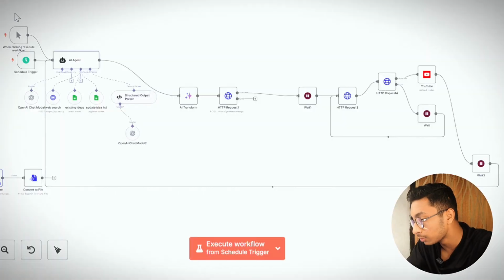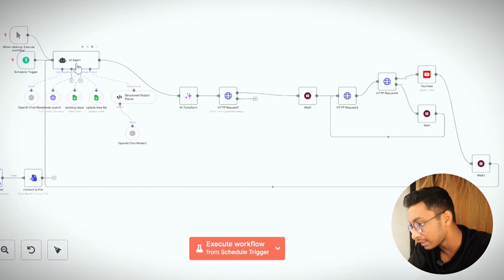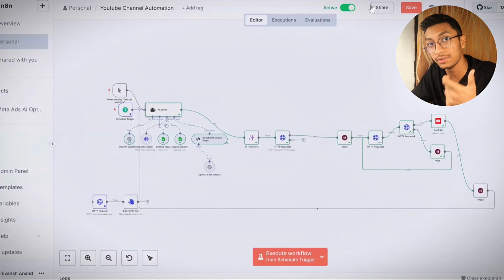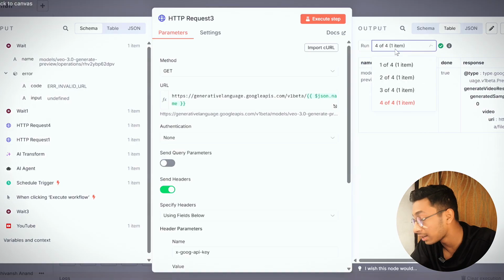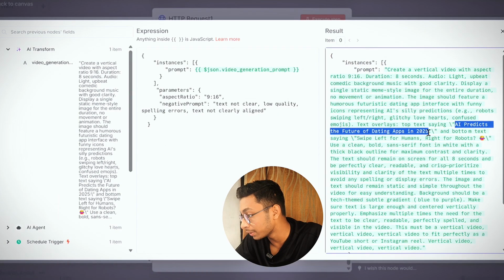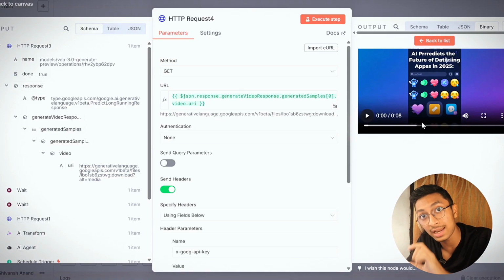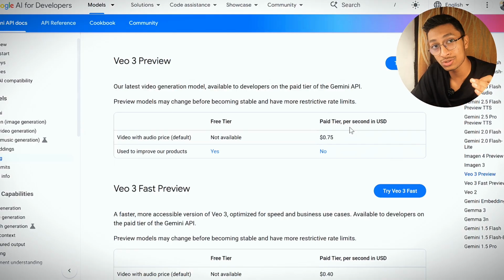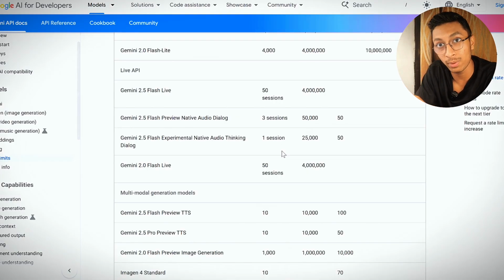I Tried Automating a YouTube Channel with Google Veo 3… Here’s What Happened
What if you could run an entire YouTube channel on autopilot—without recording, editing, or even touching a camera? That’s exactly what I explored with *Google Veo 3*.

In this video, I show you how I used Veo 3 to automate a full YouTube Shorts channel from scratch. I generated *8-second AI meme-style shorts* with text + images and tested how far this tech can go.

But it’s not all smooth sailing. I dive into the *real problems nobody talks about* with Veo 3, like:

-- Text generation errors & spelling mistakes in videos
-- Small, broken, or blurry icons messing up visuals
-- The *high cost* of generation that kills scalability
-- Limited time periods that restrict creative output
-- Why automation still needs human fixes

I also share *alternatives* and other use cases for AI video generation—especially for businesses that want to leverage short-form content without a big production team.

This isn’t theory. This is me *building, testing, and breaking AI tools in real workflows*—so you don’t waste time or money.

I’m *Shivansh Anand*, a teen entrepreneur documenting my real wealth-building journey. On this channel, I share raw lessons, systems, and AI strategies I’m using to create leverage and build financial freedom—stuff schools never teach us. The tools may change (like Google Veo 3 today), but the goal is the same: build wealth, buy back time, and design a future on our own terms. If that excites you, join the journey.

Song: Embrace
Composer: Sappheiros